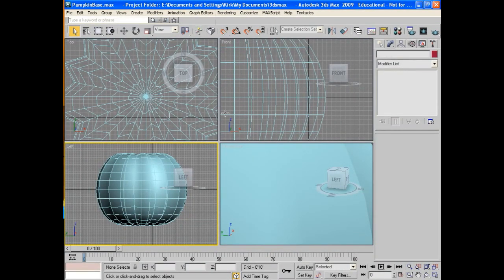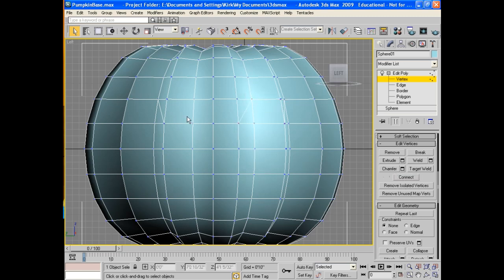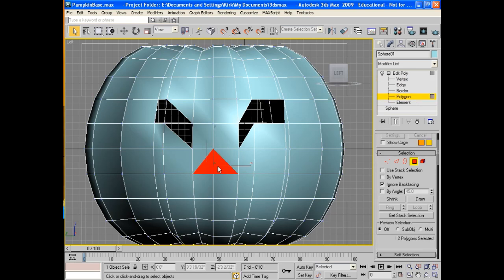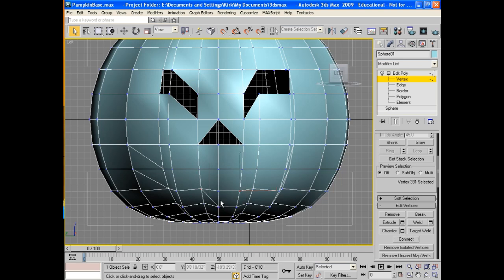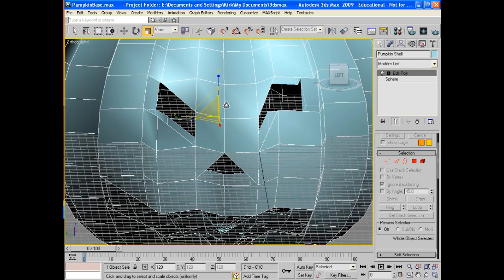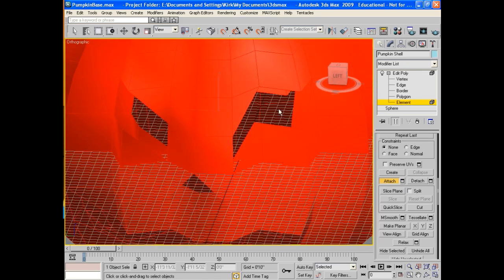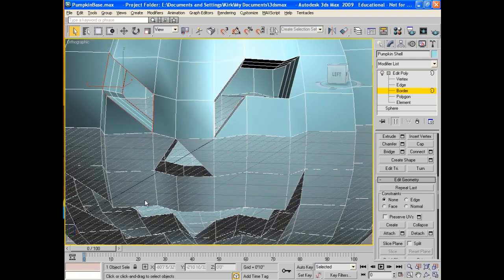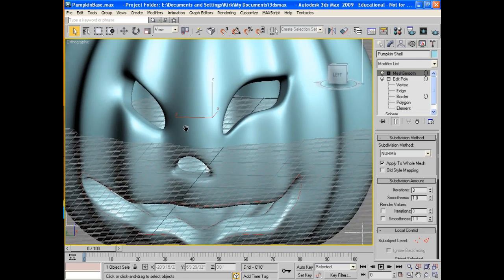Carved Pumpkin 3ds max tutorial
How to carve a pumpkin with an inside and an outside shell.  A nice Jack-O-Lantern.  3D Lightwave tutorials at 3Dtopic.com.  Happy Halloween!